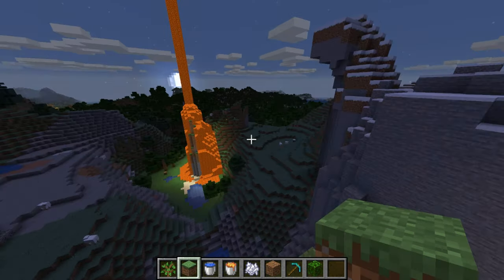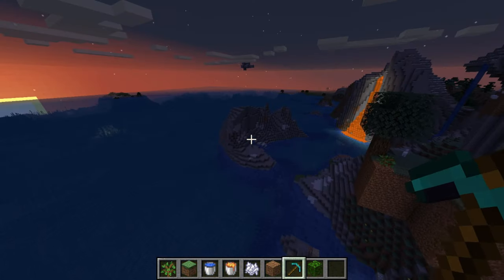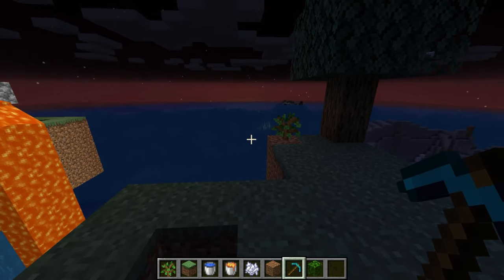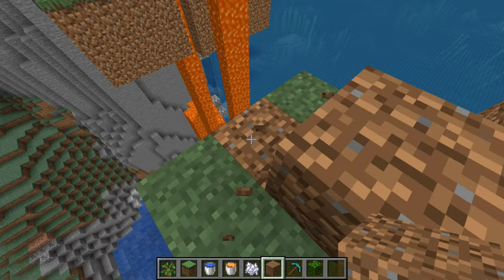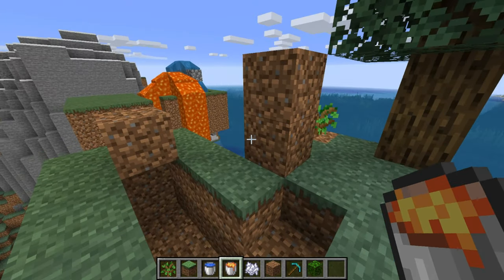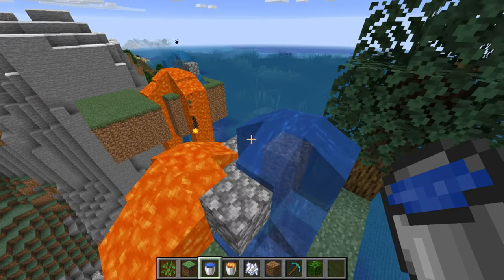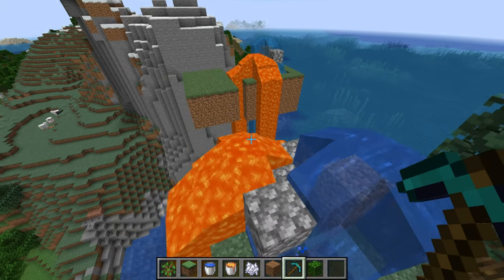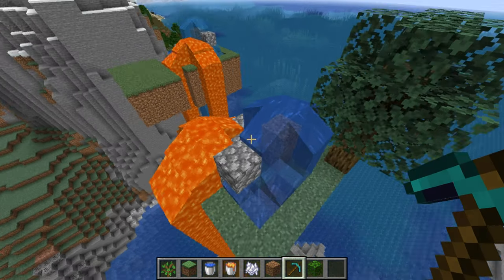HOW TO MAKE A PEWDIEPIE AND KEN COBBLESTONE GENERATOR | 20 subscriber special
OK boys its time to show you how to make the most convenient and useful cobblestone generator